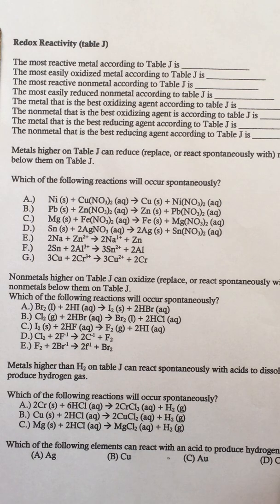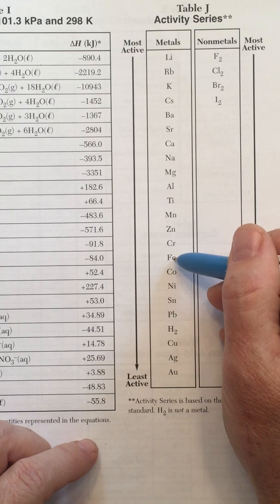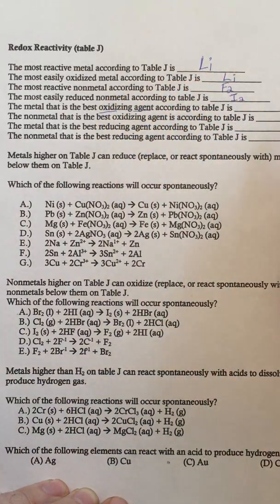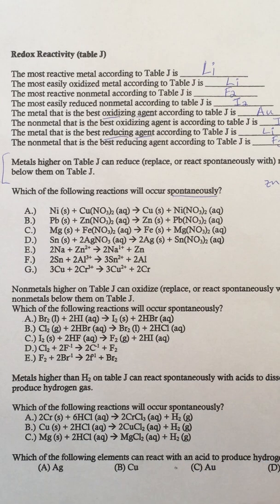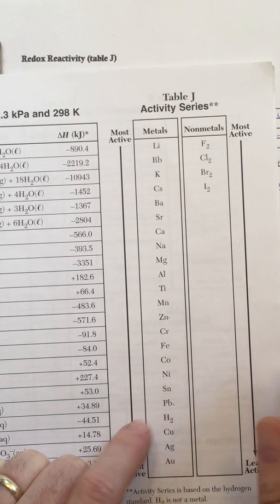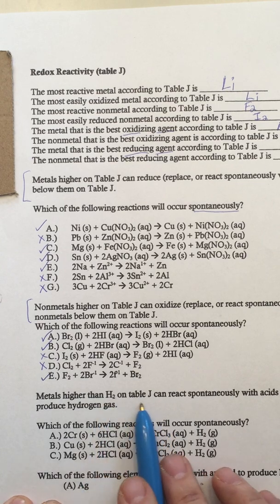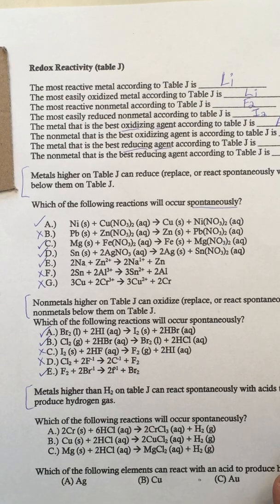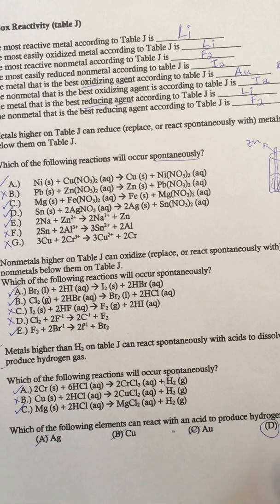TC3 6-1 Table J HW